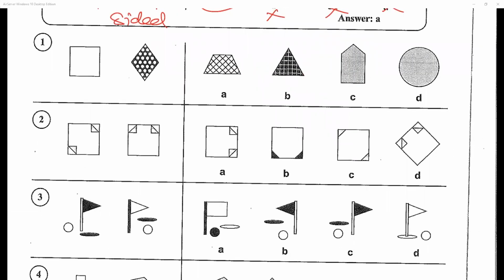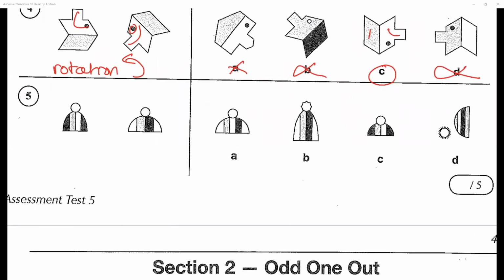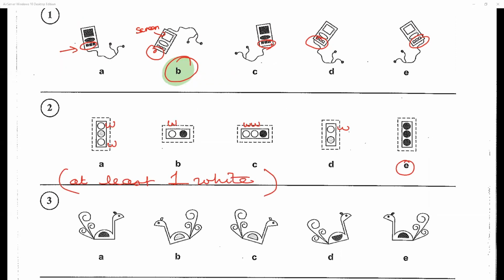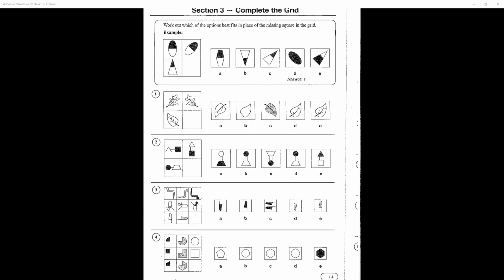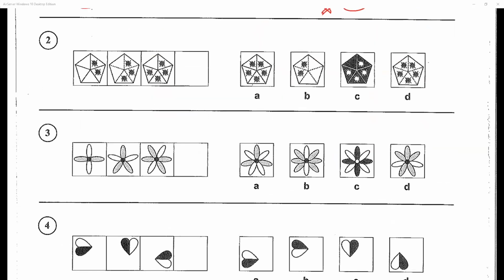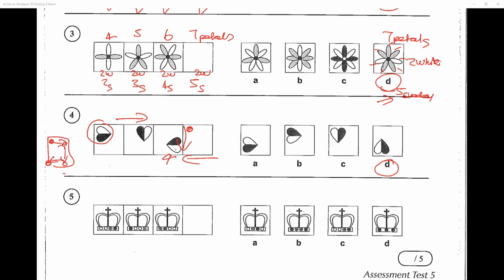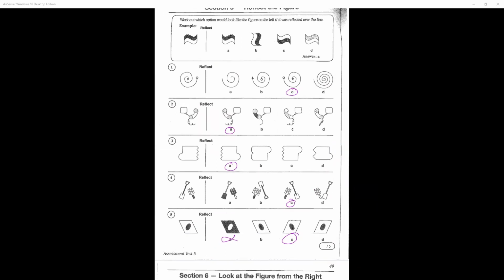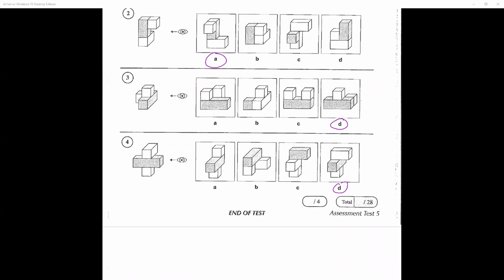NVR 8to9 TEST 5 FULL RECAP Y4